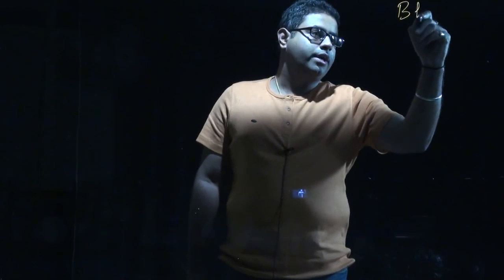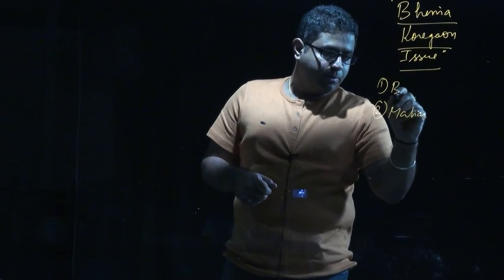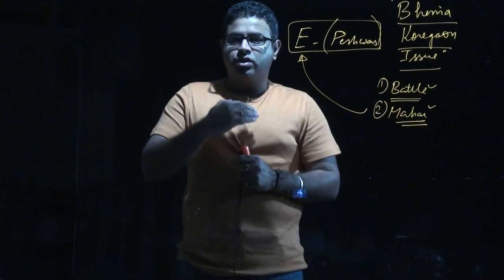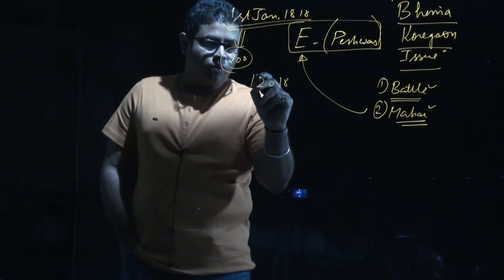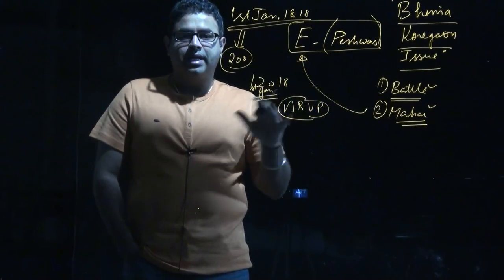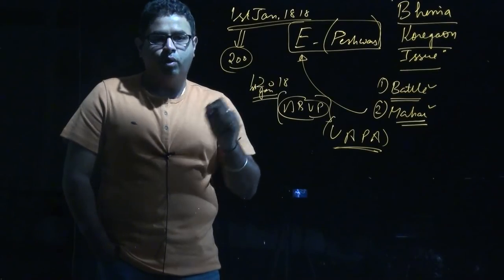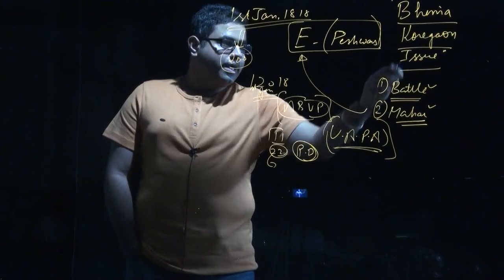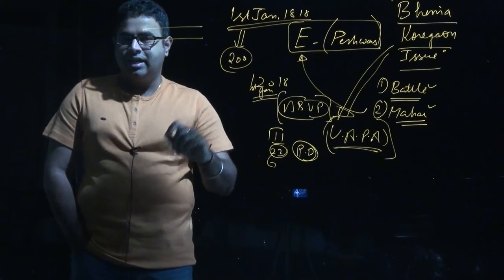What is Bhima koregaon issue? | Current Affairs-6th Class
The Battle of Koregaon was fought on 1 January 1818 between the British East India Company and the Peshwa faction of the Maratha Confederacy, at Koregaon Bhima.

A 28,000-strong force led by Peshwa Baji Rao II whilst on their way to attack the company-held Pune, were unexpectedly met by an 800-strong Company force that was on its way to reinforce the British troops in Pune. The Peshwa dispatched around 2,000 soldiers to attack the force which sought entrenchment in Koregaon. Led by Captain Francis Staunton, the Company troops defended their position for nearly 12 hours, before the Peshwa's troops ultimately withdrew, fearing the imminent arrival of a larger British force.

There is a "victory pillar" (obelisk) in Koregaon commemorating the battle.